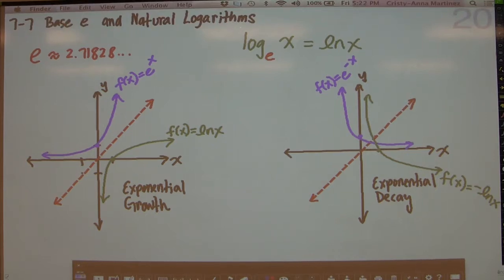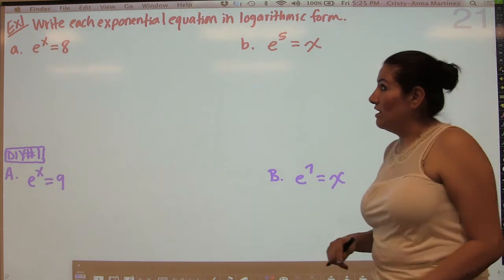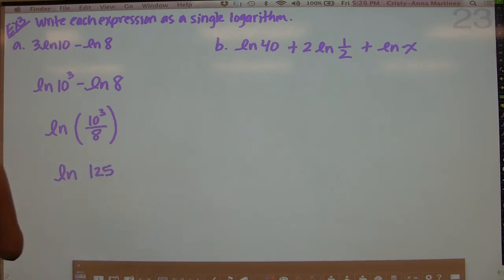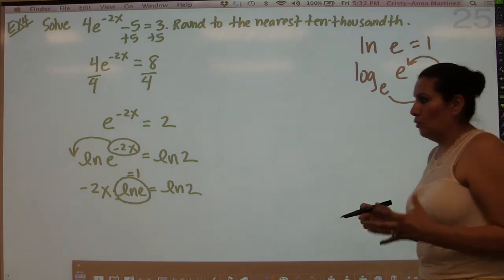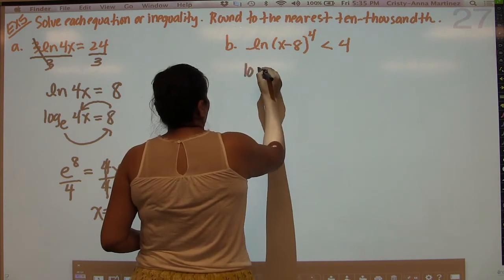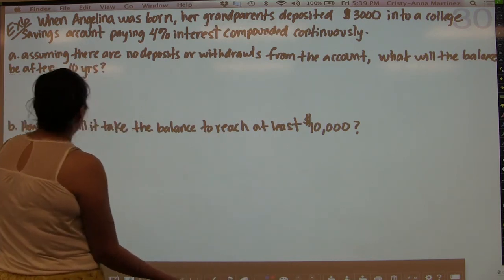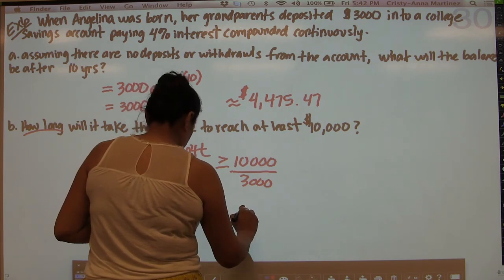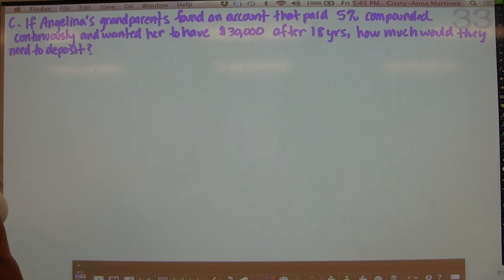Algebra 2 ExpLogFuncRel 7-7